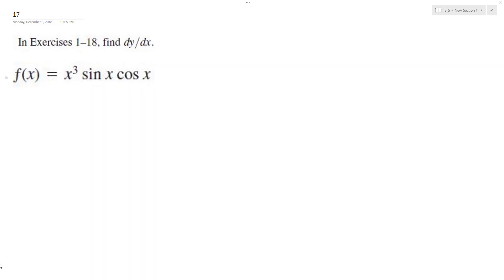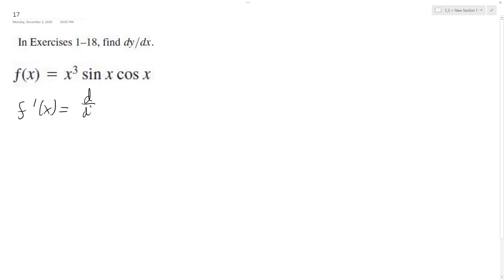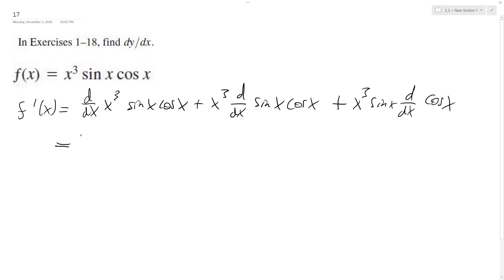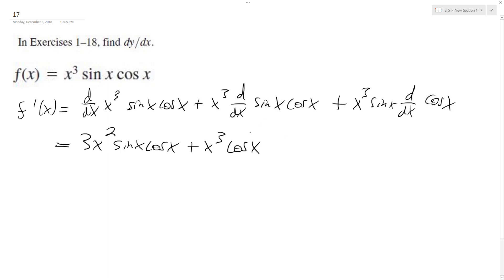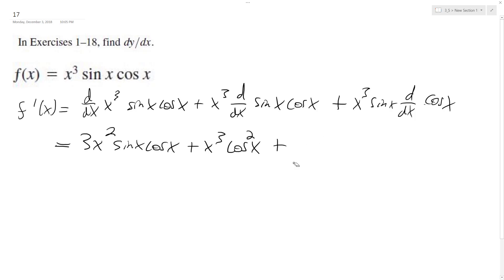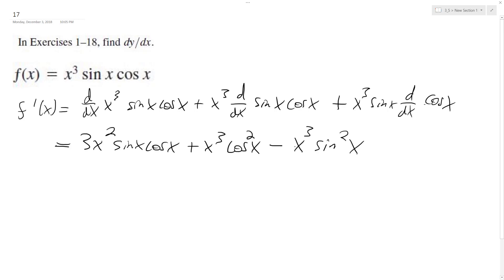f(x) = x^3*sinx*cosx, find dy/dx derivative